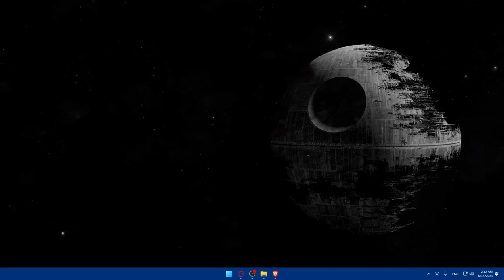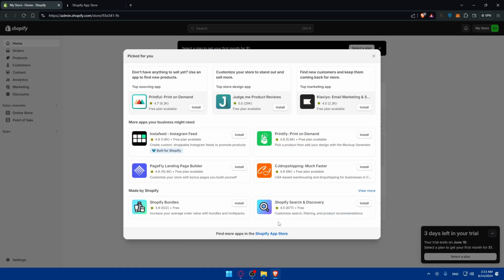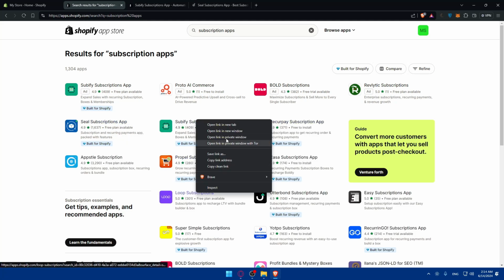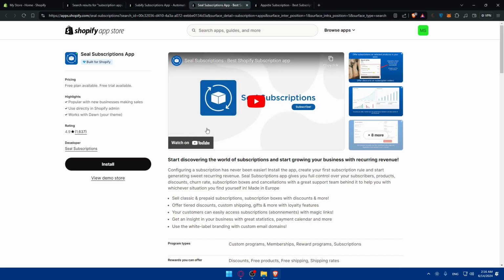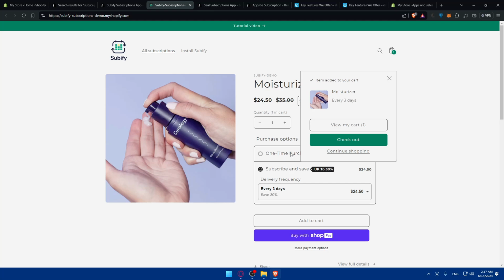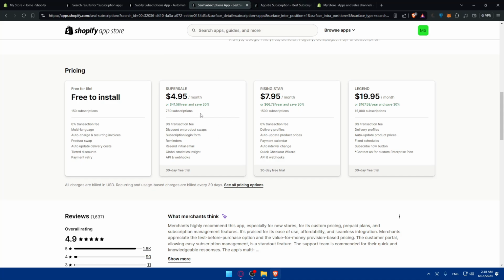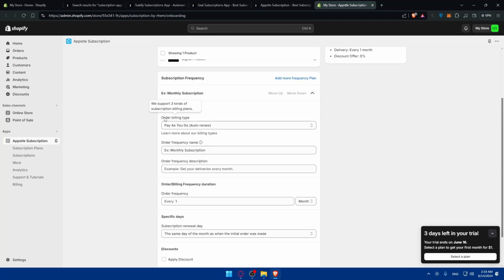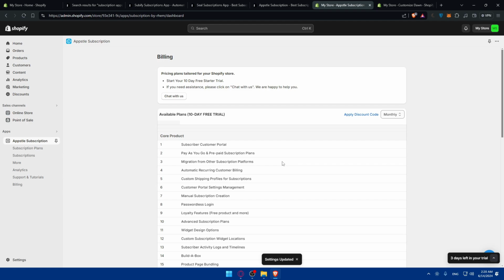How To Set Up Shopify Subscription Products ! (Full Tutorial)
Today we talk about set up shopify subscription products,shopify,shopify subscription,how to setup subscriptions with shopify